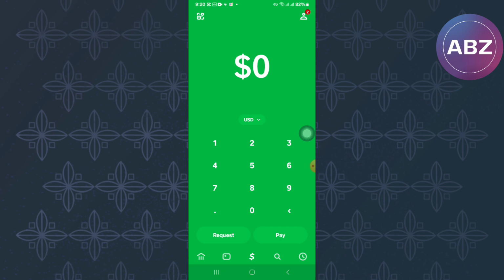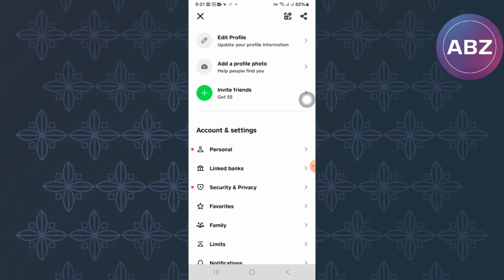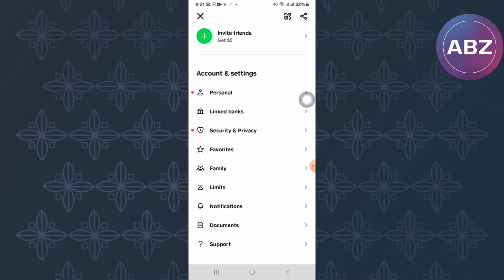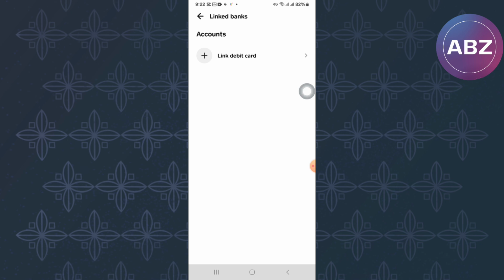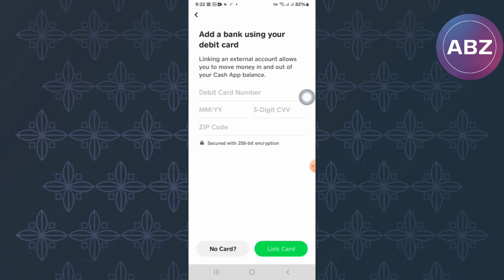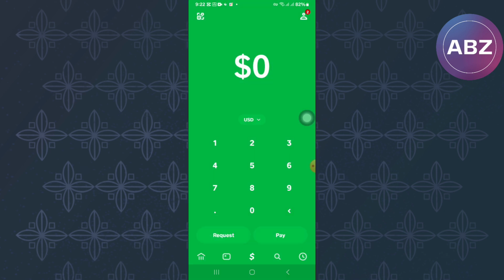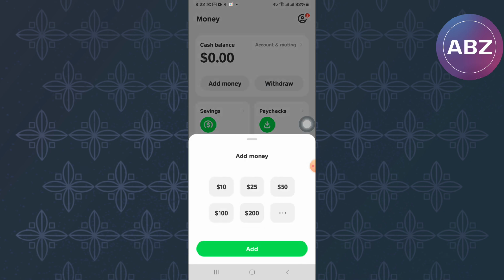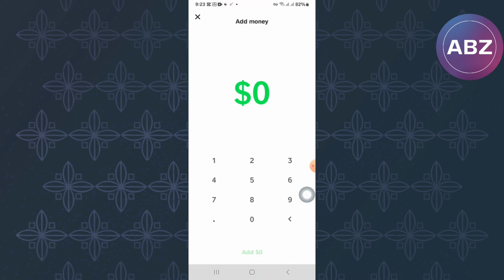How To Transfer Money From Step To Cash App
Watch this tutorial to learn How To Transfer Money From Step To Cash App